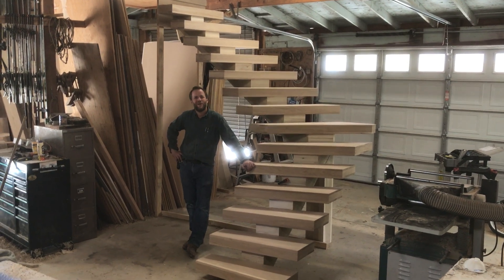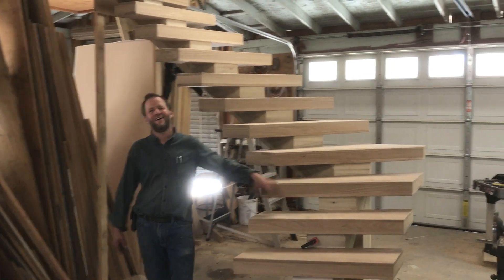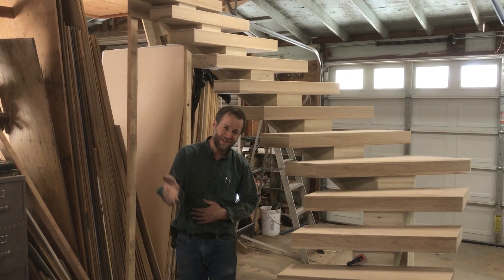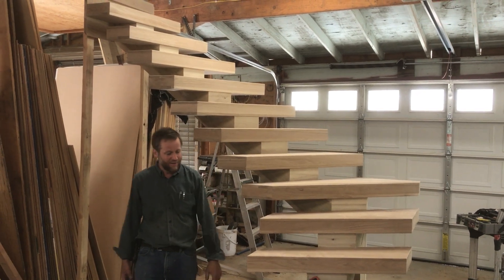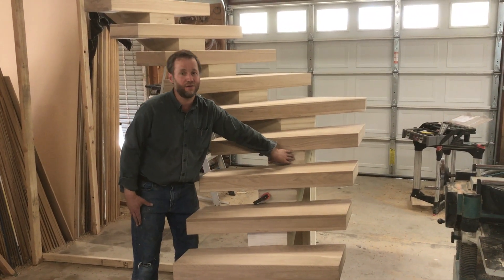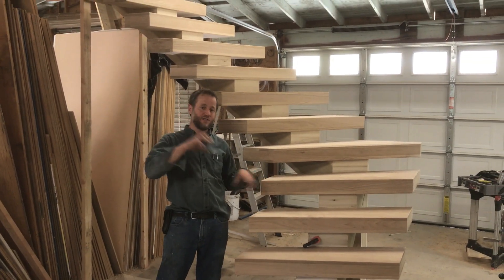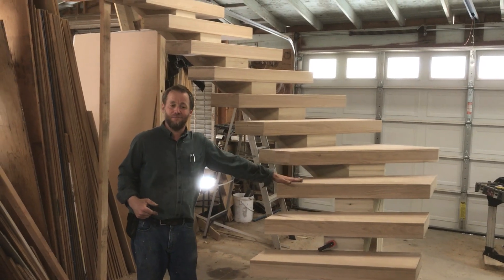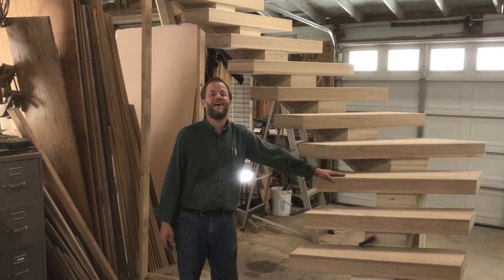Mono-Stringer, open-riser, winding Staircase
So here we are in the stair shop, an exciting day for me! I've been working on this stair project for several weeks and today I get to haul it to the jobsite and install it. And someone else is excited, I've got a customer on the other end looking forward to seeing how this thing works. I met with my client several months ago and produced a design based on his dream of a custom staircase. Several weeks ago we finalized the design which is a Mono-Stringer, open-riser, 14-stage winding staircase. We made the treads thick enough so the open space between them is just less than 4 inches in order to be code-compliant. I just waned to show it to you before I send it out... and of course, I'd love to hear from you if you are needing any kind of custom staircase in your project. I ship all over the western United Stats including Alaska and Hawaii.